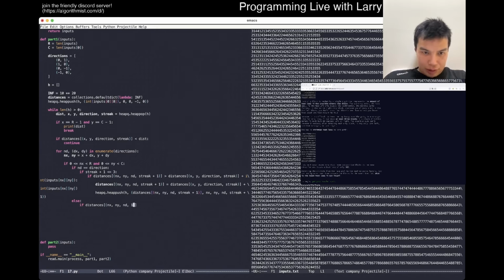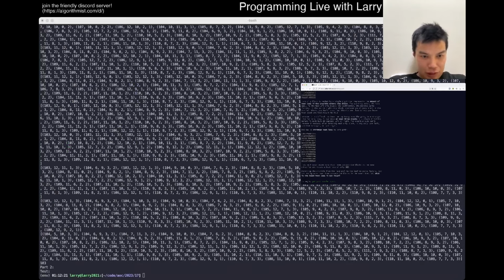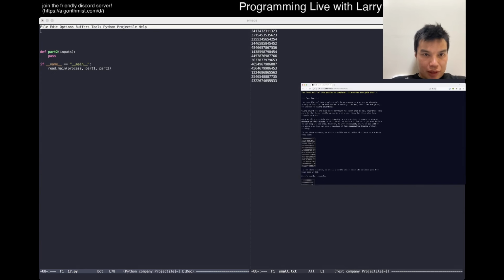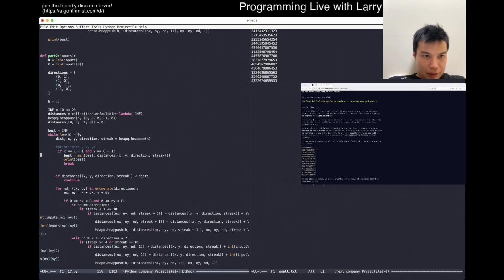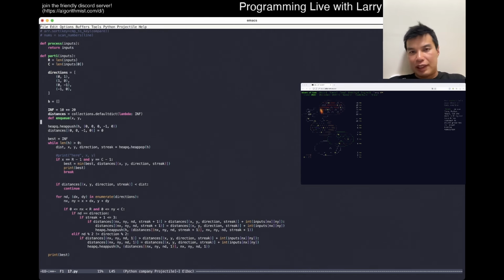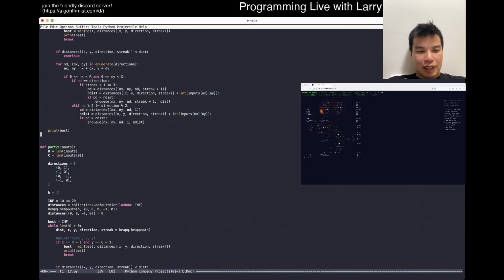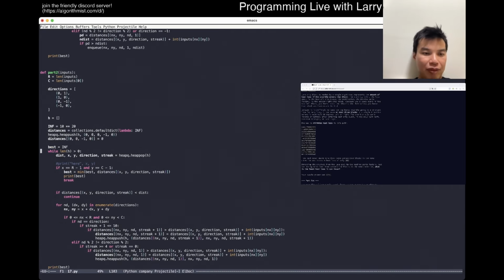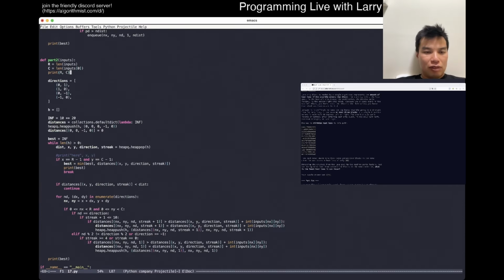Advent of Code 2023 Day 17